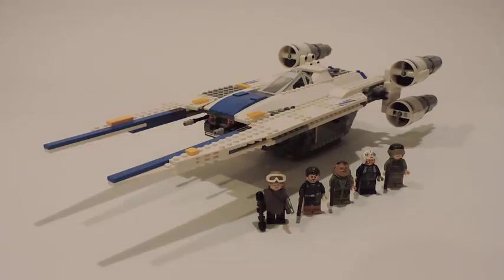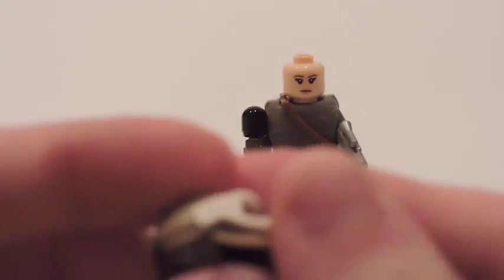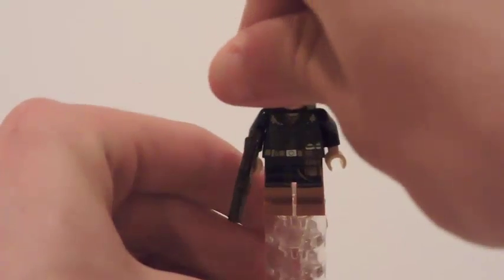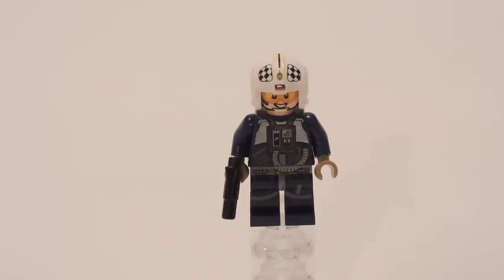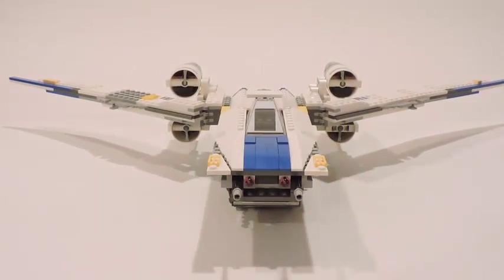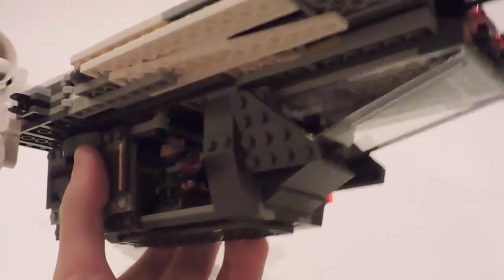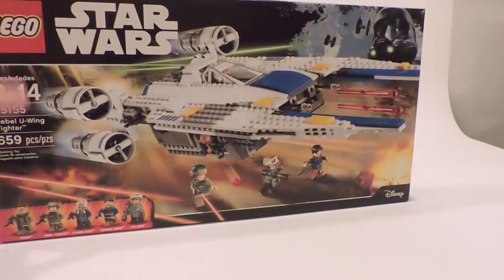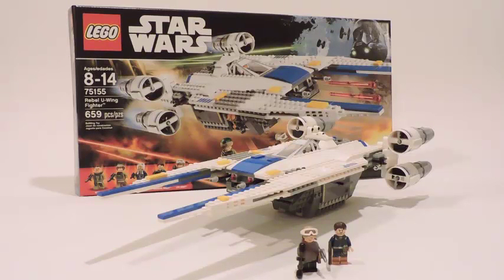Lego Star Wars Rogue One Review: Rebel U-Wing Fighter - 75155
Assist the Rebel Alliance in stealing the Death Star Plans with the Rebel U-Wing Fighter!! With the features of a Troop Dropship, you can bring your Rebel Troops into the battlefield, just like in the Rogue One movie.

Ages 8-14 | 659 pcs. | $79.99